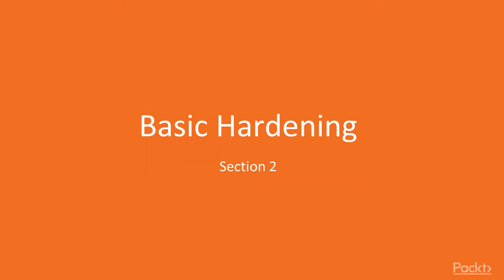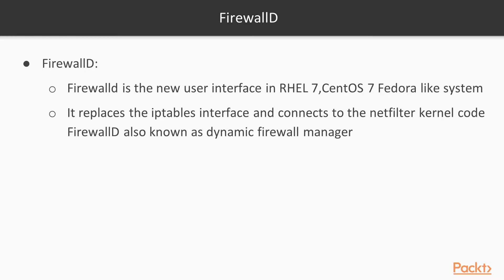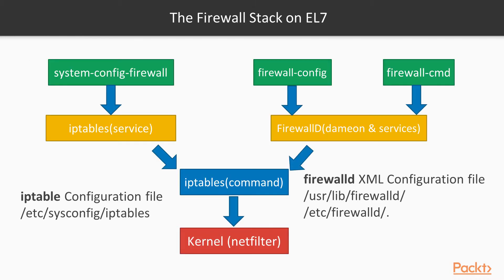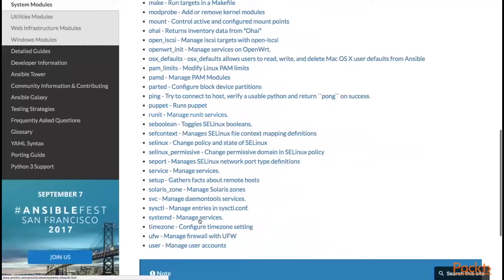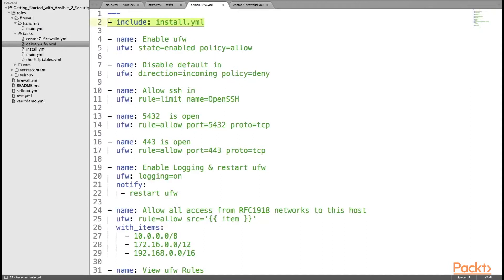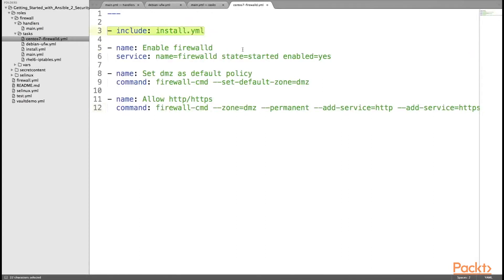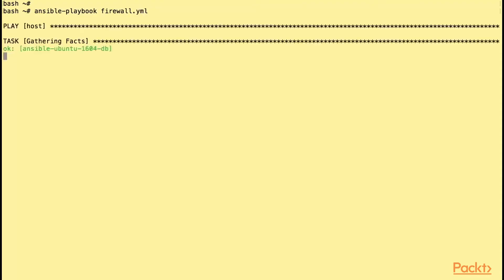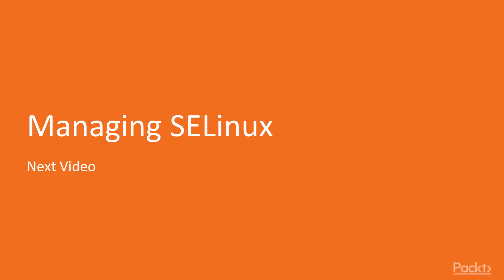Getting Started with Ansible 2 Security Automation : Setting Up the Firewall | packtpub.com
In this video, we will learn setting up the firewall.
• Discuss the firewalls like iptables, UFW, and FirewallD
• Ansible system Module example of iptables, UFW, and FirewallD
• Ansible source code example - running the playbook